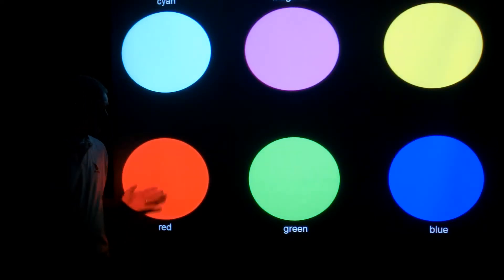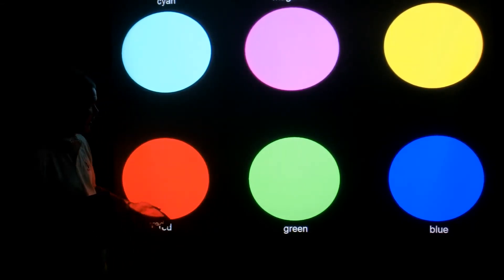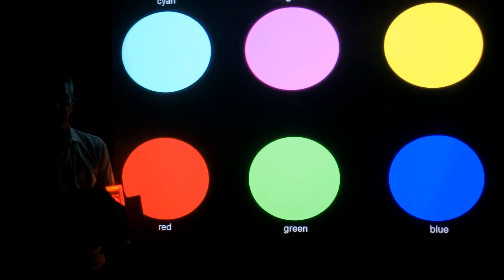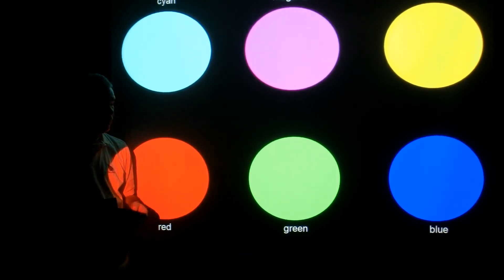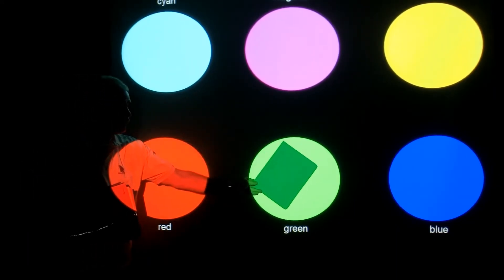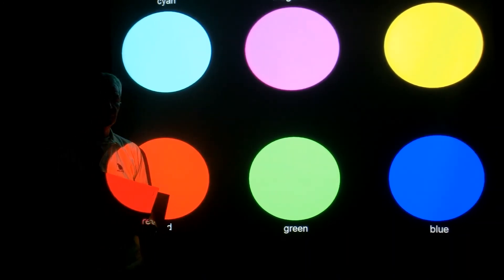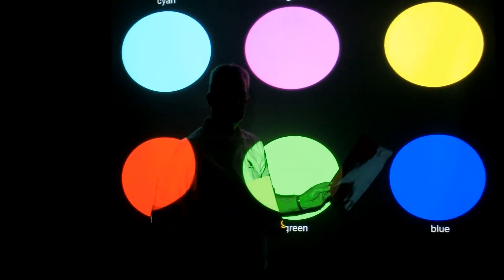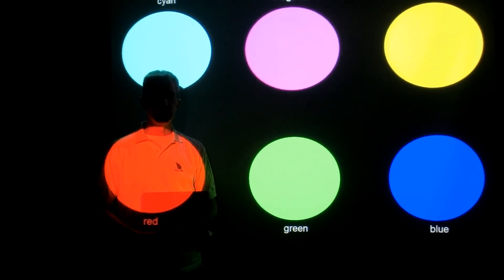Opaque Object Colors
Illustrates how the color of an opaque object changes when illuminated by different colors of light